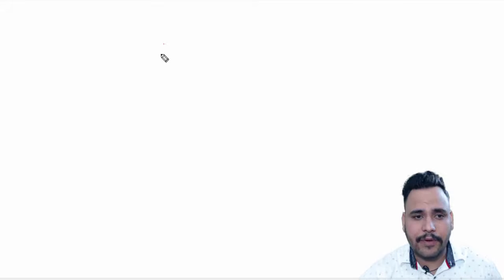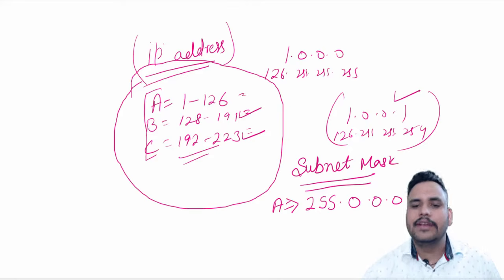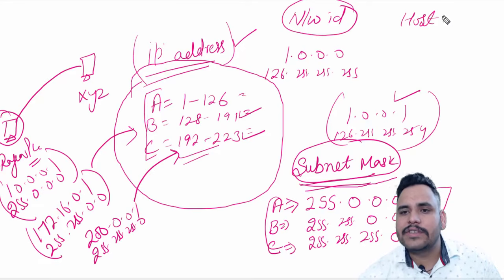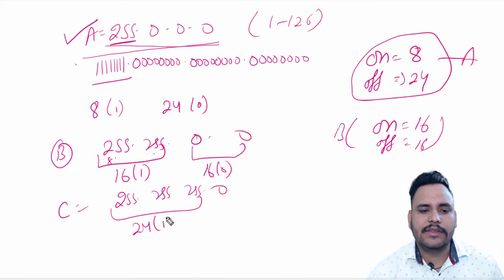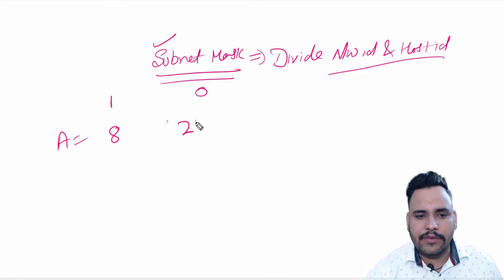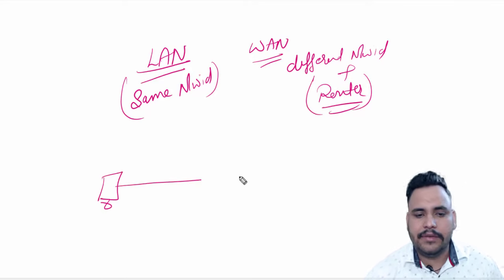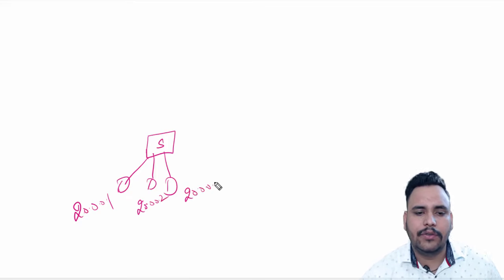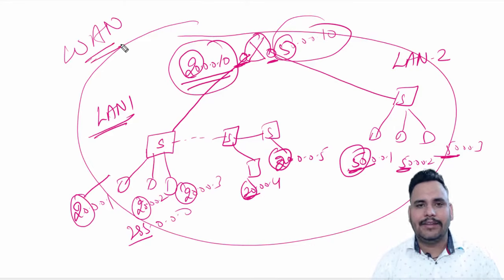PART 2 | LAN WAN IP addresses | Classes | Subnet Mask | CCNA 200-301 by Rajeev Network Zeal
Certainly! To understand LAN (Local Area Network), WAN (Wide Area Network), IP addresses, their classes, and subnet masks, let's break down each component.

### 1. LAN and WAN

- A network that is limited to a small geographic area, such as a single building or a campus. LANs are typically used to connect personal computers and workstations in office environments to share resources (like printers) and exchange information.

- A network that covers a broad area (e.g., any network that links across metropolitan, regional, or national boundaries) using private or public network transports. WANs are used to connect LANs and other types of networks together so that users and computers in one location can communicate with users and computers in other locations.

### 2. IP Addresses and Their Classes

IP addresses are numerical labels assigned to each device connected to a computer network that uses the Internet Protocol for communication. There are two types of IP addresses: IPv4 and IPv6. Here, we'll discuss IPv4, which is more commonly associated with network classes and subnet masks.

**IPv4 addresses** are 32-bit numbers typically expressed in "dot-decimal" notation, which consists of four octets separated by dots (e.g., 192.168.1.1).

IPv4 is divided into five classes (A, B, C, D, and E), although only A, B, and C are commonly used for standard networking:

- **Class A:** Designed for very large networks, such as international corporations. The first octet ranges from 1 to 126. (Example: 10.0.0.1 to 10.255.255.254)
- **Class B:** Used for medium-sized networks, such as universities or large businesses. The first octet ranges from 128 to 191. (Example: 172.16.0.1 to 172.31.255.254)
- **Class C:** Used for small networks, like small businesses or residential networks. The first octet ranges from 192 to 223. (Example: 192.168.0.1 to 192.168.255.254)
- **Class D:** Reserved for multicast groups, not for standard host addresses.
- **Class E:** Reserved for future use, experimental purposes, and not for public use.

### 3. Subnet Masks

A subnet mask is a 32-bit number that masks an IP address and divides the IP address into network and host parts. Subnet masks are used to specify the network portion of an address family (Class A, B, or C).

- **Class A Default Subnet Mask:** 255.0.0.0
- **Class B Default Subnet Mask:** 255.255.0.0
- **Class C Default Subnet Mask:** 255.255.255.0

These default masks indicate that part of the IP address corresponds to the network (represented by '255') and the remaining part (represented by '0') pertains to the host on that network.

### Custom Subnetting

Custom subnetting is done by changing the subnet mask to divide a larger network into smaller sub-networks (subnets), which can enhance routing efficiency and improve security within the network. This process, known as subnetting, involves borrowing bits from the host part of the address to create additional networks.

Understanding LAN, WAN, IP addresses, their classes, and subnet masks is crucial for designing and managing networks efficiently. This foundational knowledge helps in planning network layouts, implementing security measures, and optimizing performance.